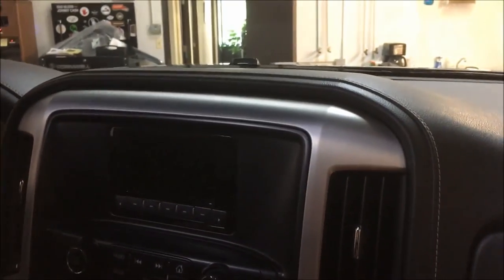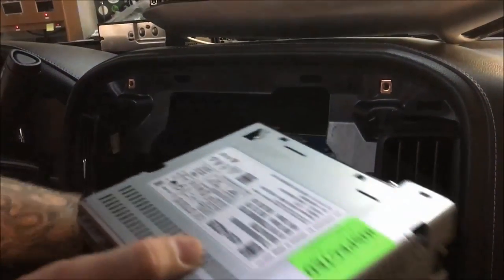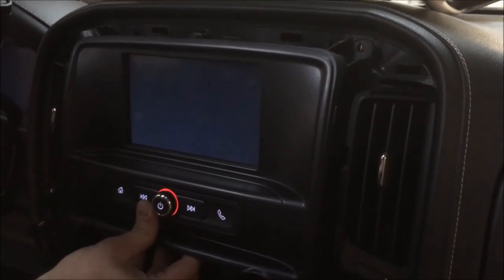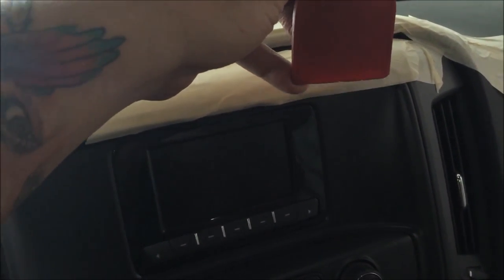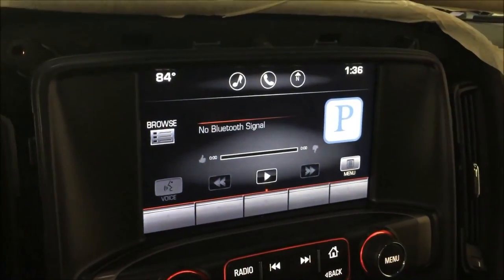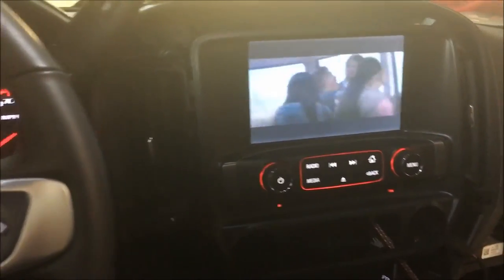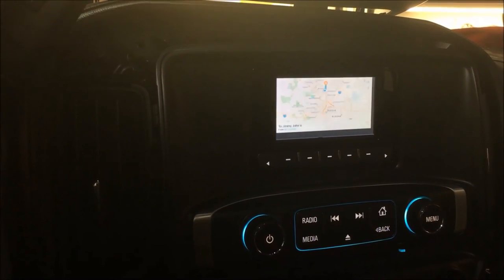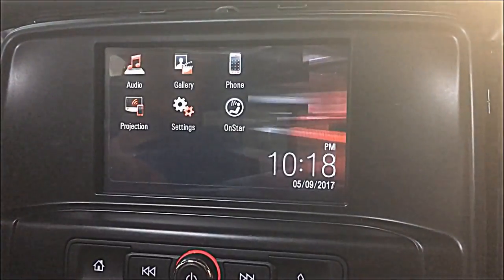2014-2017 Chevy Silverado and GMC Sierra I03 Upgrade Options